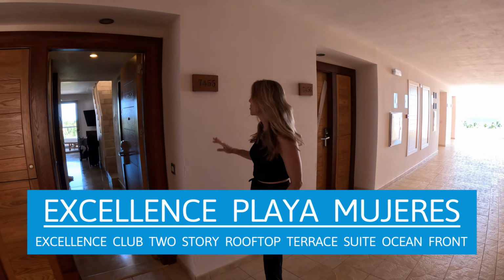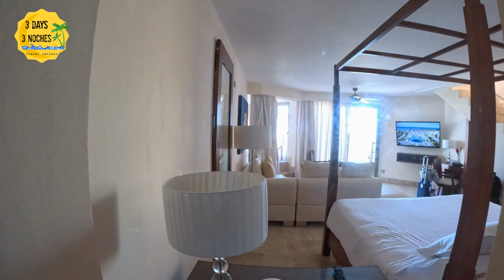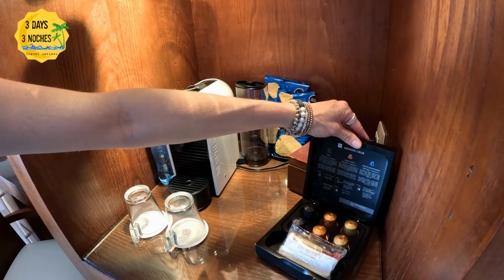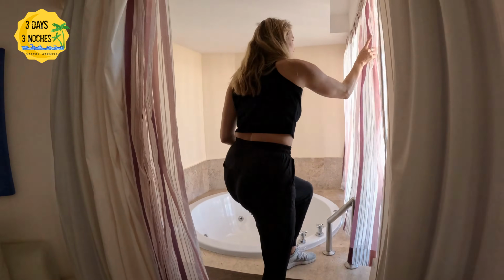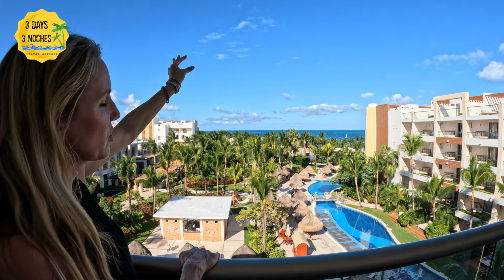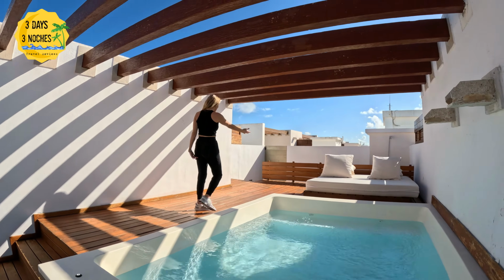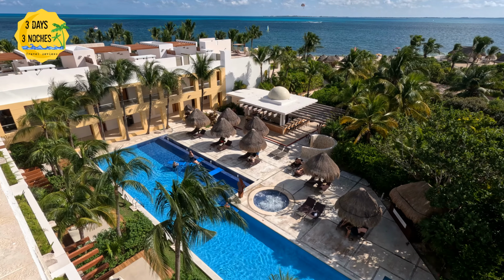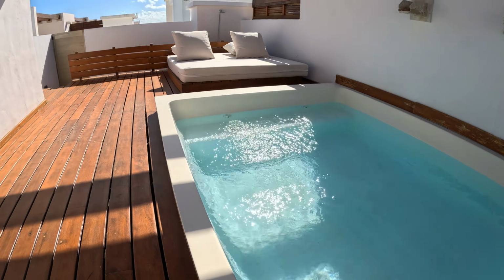Excellence Playa Mujeres | Two Story Rooftop Terrace Suite Oceanfront | Excellence Club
We stayed at The Excellence Playa Mujeres for 3 nights in November 2022.  We were excited to try an Excellence Resort Property since we had heard so many great things about Excellence Resorts!
This is a room tour of The Excellence Club Two Story Rooftop Terrace Suite.  Definitely check out all of the videos that we did on Excellence Playa Mujeres before booking this resort!

Excellence Playa Mujeres is located about 40-50 minutes North of the Cancun Airport.  It is in a very private part of the Cancun area.  So if you are looking for a resort that is safe but also has all of the amenities you could want, Excellence Playa Mujeres is a great choice!  It is definitely not considered a budget friendly resort but it is well worth the cost of what you pay to stay here!

Nacho Transportation Information:
Reservations
WhatsAPP (this is the better way to contact him)
For when you arrive in Cancun

New products as seen in this video
SPF Hoodies
Straw Tote
Crochet Cover Up
Black and white Palm Tree Shirt
Blue and Tropical Print Bottoms - Bikini
Red and Black Halter Top Bikini
White Floral Jumper
Black Joggers
Favorite Travel Sneakers
Cropped Black Tank Top

Blanche and Company -  Full Amazon Influencer Storefront -

Clothing:
Blue and White Palm Tree Top
Blue and White Bathing Suite
Blue Cover Up
Blue Flowered Jumper
White Casual Blazer
Belt Bag

Toileries:
Travel Size Banana Boat 6 Pack
Organic/Vegan Sunscreen Spray
Sun Bum Baby Bum
Aquaphor with Sunscreen for Lips
Okeefe Lip Repair/ Sunscreen
Ancient Nutrition Probiotic

Travel Gear:
Jewelry Travel Case
Clear Travel Bags
Foldable Beach Mesh Bag
Waterproof Small Sling Backpack
Carryon & Weekender Bag

Electronics
Wireless Charger
Power Bank and Wireless Charger

For the Beach
Waterproof and Foldable Tote Bag for the Beach with Zipper
Blue Dress/Beach Cover Up
Tankini Bathing Suits
Kimono Beach Cover UP
Insulated Beach Cups

Cameras & Accessories
Go Pro